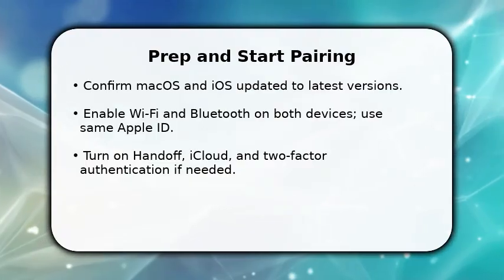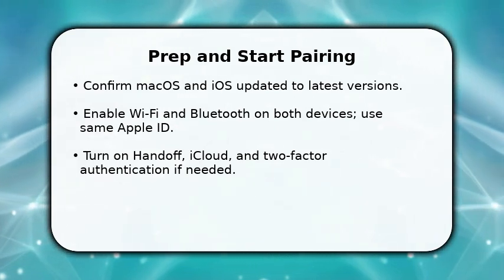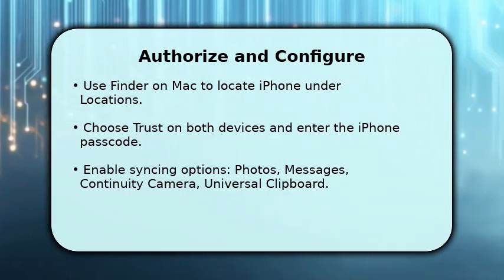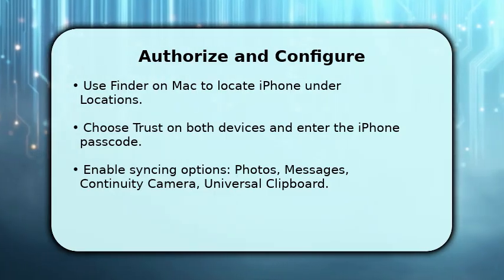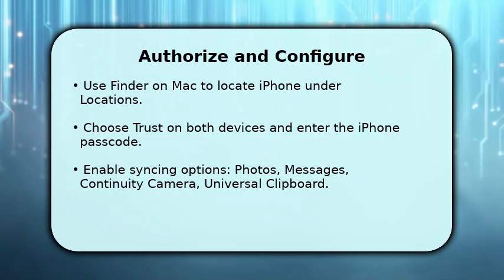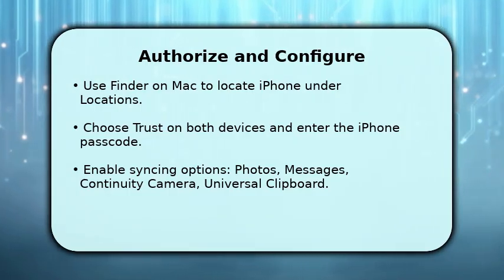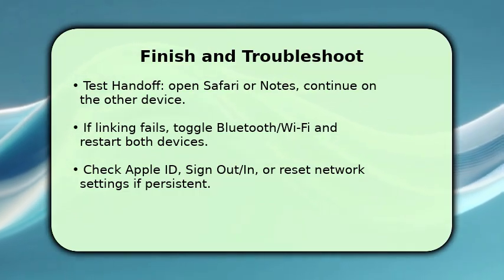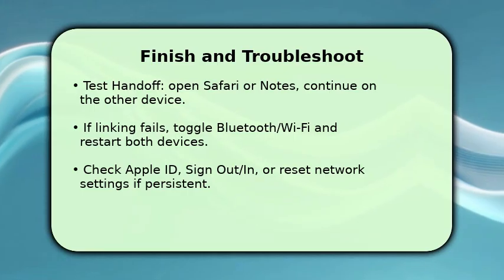How to Link Your Iphone to Macbook (full Guide)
How to Link Your Iphone to Macbook (full Guide) | 🔒 Surfshark VPN Deal — Stay private and secure. $1.99/mo + 3 Months Free ▸

Discover the step-by-step process of connecting your iPhone to a MacBook with ease. This comprehensive guide covers all necessary actions, from preparation on both devices to troubleshooting common issues that may arise during connection.

connect iPhone, link iPhone macbook, iPhone and Mac connectivity, pairing iPhone with Mac, MacBook iOS compatibility, wireless pairing guide for iPhones, setup iPhone on Mac, troubleshooting iPhone-Mac connection issues